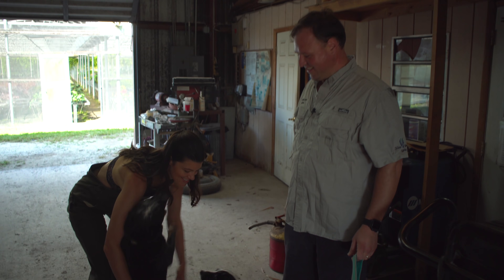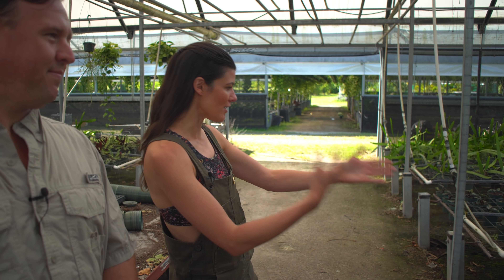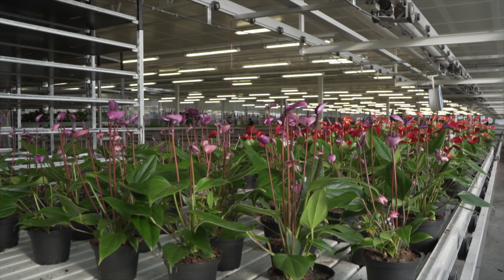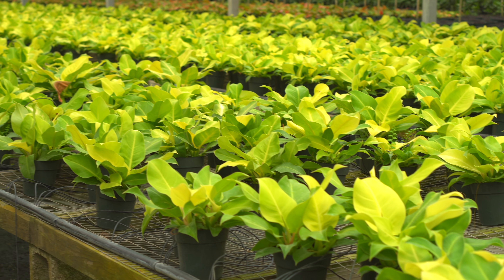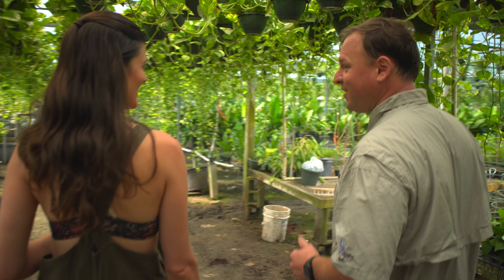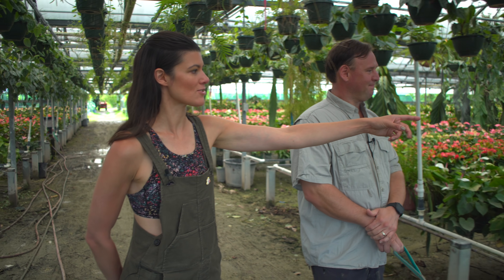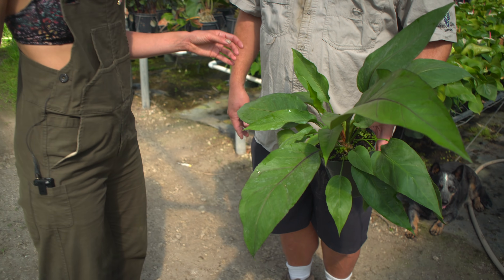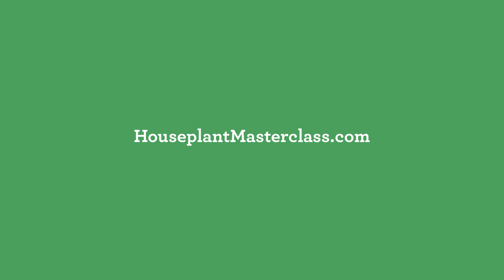Silver Krome Greenhouse Tour: Aroids, Prayer Plants, and More! — Ep 166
If you want to peer into the life of a greenhouse grower, then probably no better than Bill Rotolante of Silver Krome Gardens. He takes us through the range of plants he is growing —primarily Aroids like Philodendron, Monstera, and Anthurium—as well as Prayer Plants, such as Goeppertia, Calathea, and more. He talks about how the landscape of growing has changed over the last few years—and how consumer trends are really driving what he's growing (as well as why it drives him crazy).